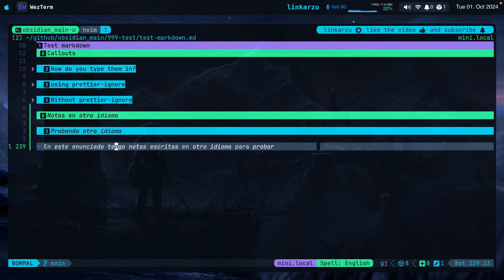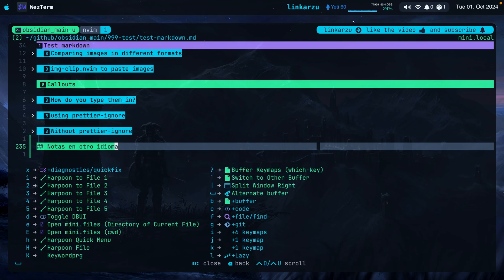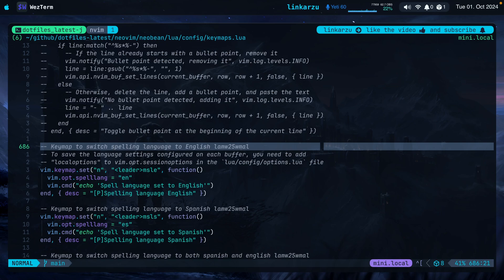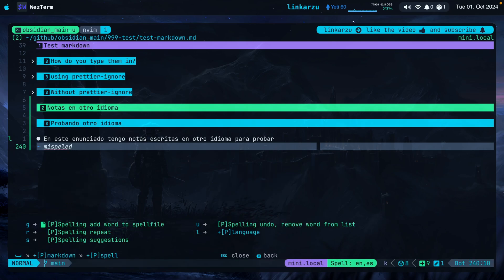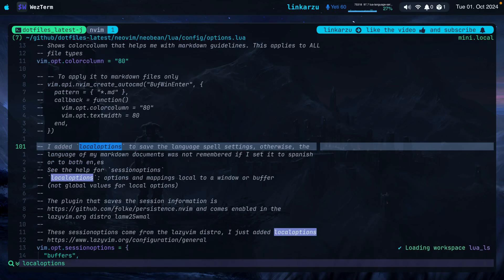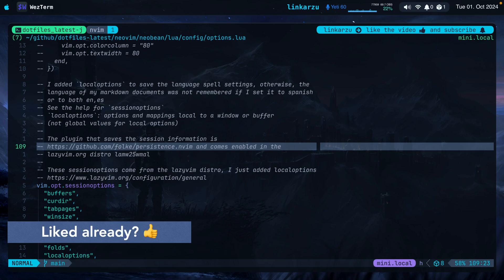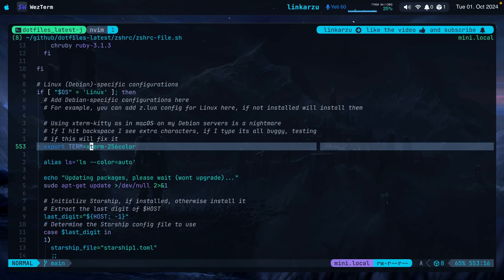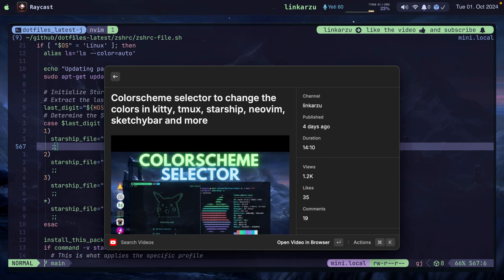neovim spell multiple languages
Do you speak more than one language and therefore need to take notes in 2 languages or more in neovim when checking for spelling or spell?

In this video I'll show you how to configure neovim with the persistence.nvim plugin, if you use the same neovim distribution that I do, which is lazyvim, this already comes installed by default, you will just want to enable persistence for the sessionoptions by adding localoptions in the options.lua file

If you don't do this, every time you change the spelling language for a file, you quit neovim, and re-open it, the spelling language will be set to the default, and that's not what we want, we want neovim to remember the spelling language for each one of our buffers so we don't have to be setting the language every time we open a document.

I configured 3 keymaps, one that allows me to switch the language to Spanish, the other one to english, and the third keymap to both languages

Notice also how lualine shows the spelllang that I have configured and also notice how when I move to a file that is not markdown, spelllang does not show at all. On the other hand, if I move to a bash scrits, it shows me if the file is executable or not, if you want a video about this, let me know down in the comments

0:00 - demo
1:19 - keymaps
2:50 - localoptions
4:11 - lualine
4:39 - colorscheme selector